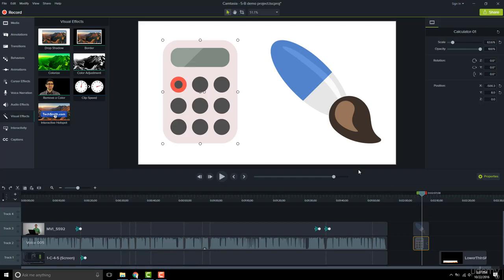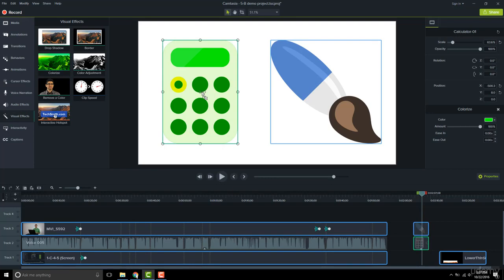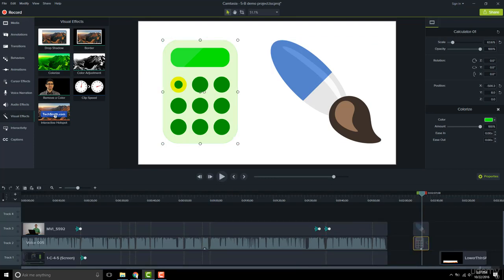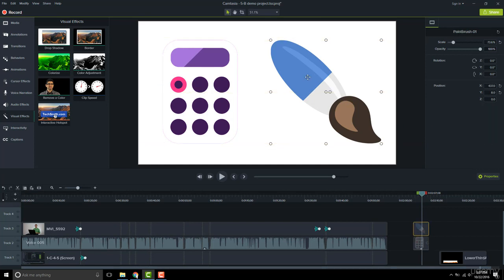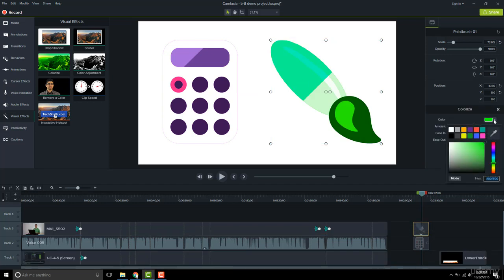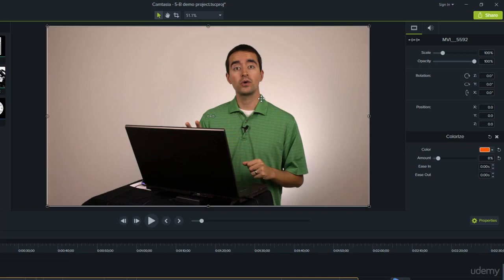Camtasia 2021 - 4.Colorize - Visual Effects